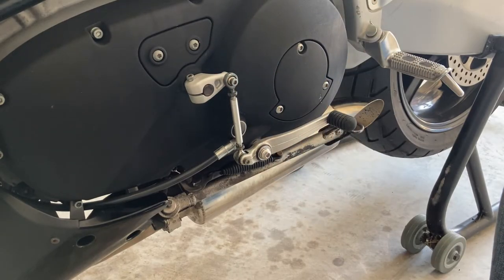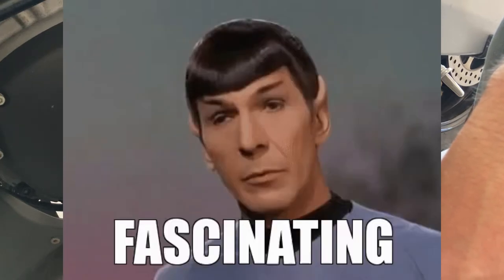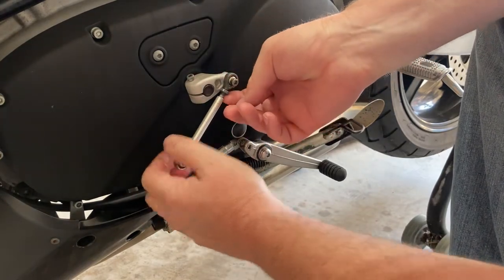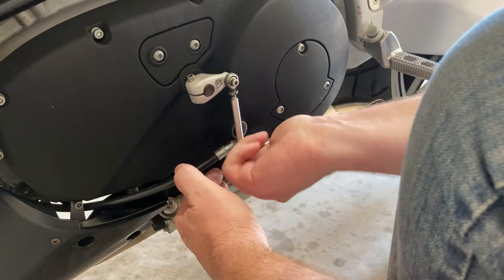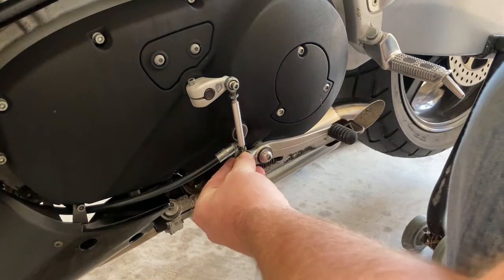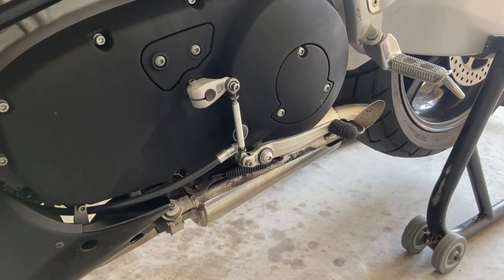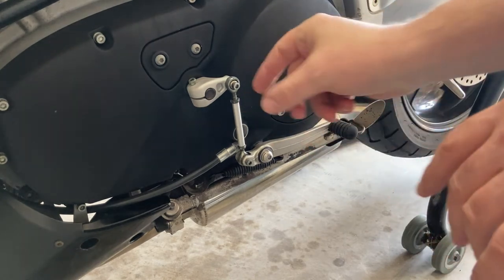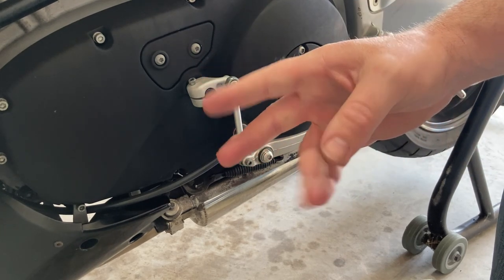Adjusting Shifter Linkage on a Buell XB9SX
I decided to film the adjustment of the shifter linkage on my 2005 Buell XB9SX. Hope this is useful to someone out there.